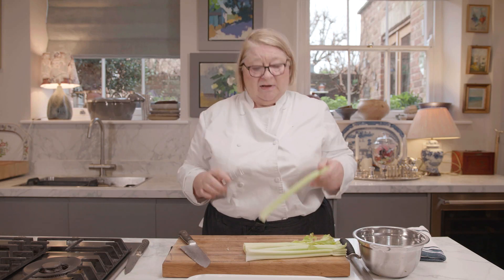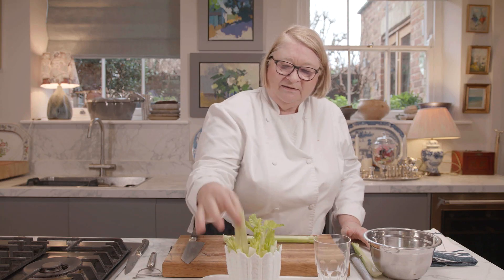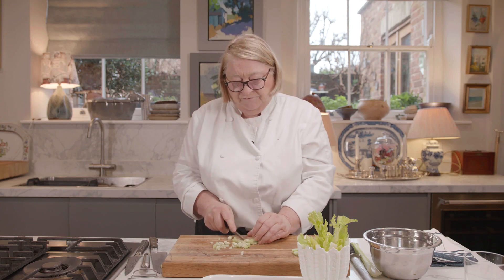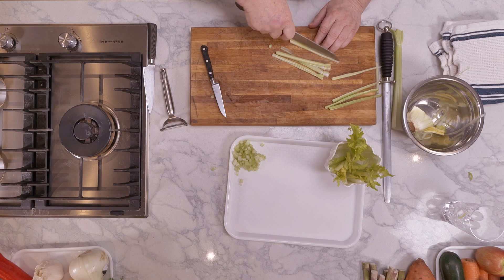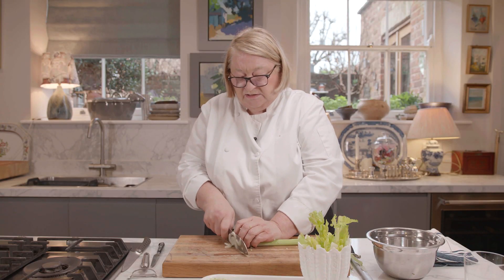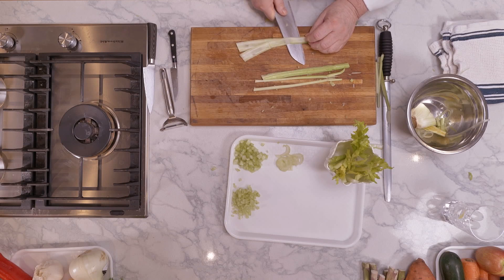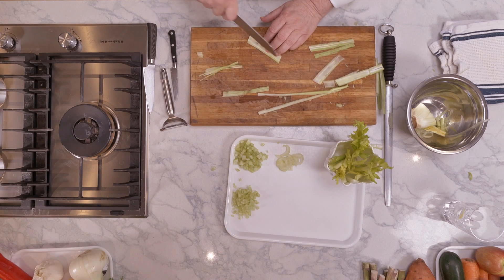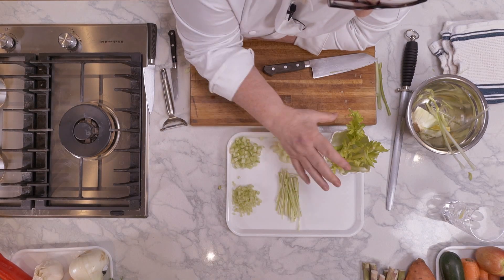How to prepare - Celery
Join me on a very quick tutorial of how to prepare and chop celery.

Enjoy Rx